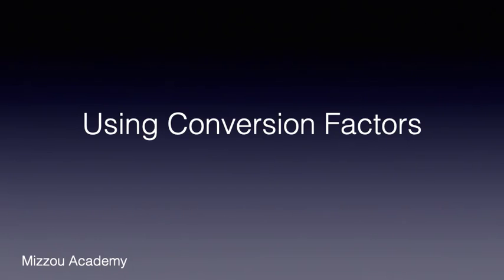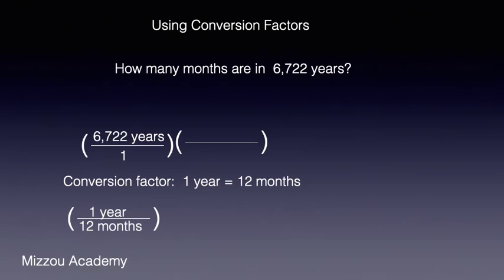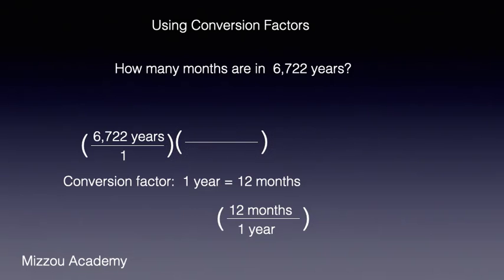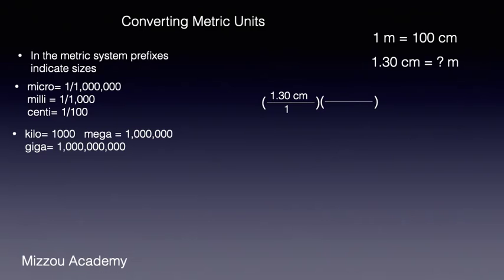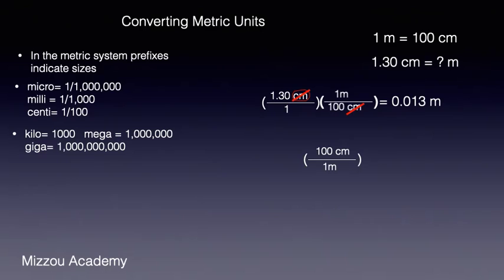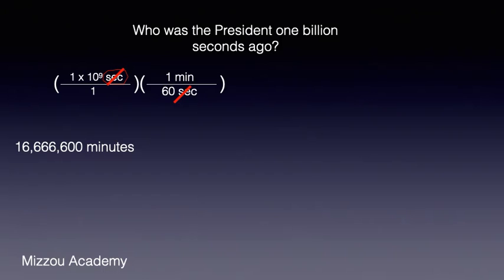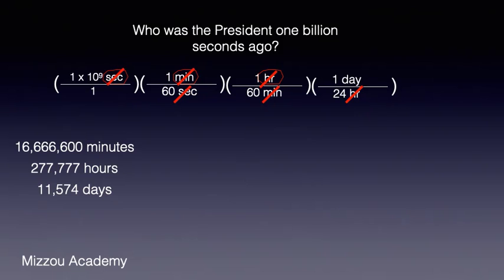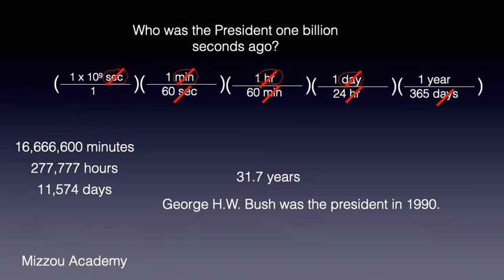Using Conversion Factors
Using conversion factors to simplify units and values in Physics.